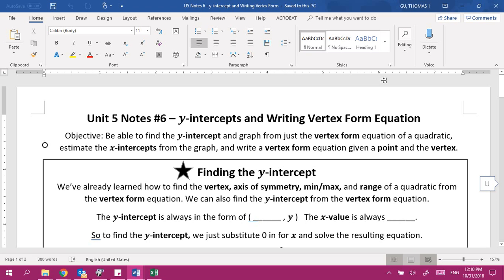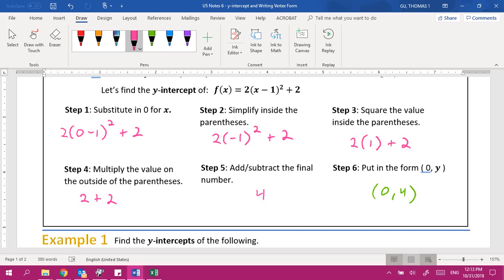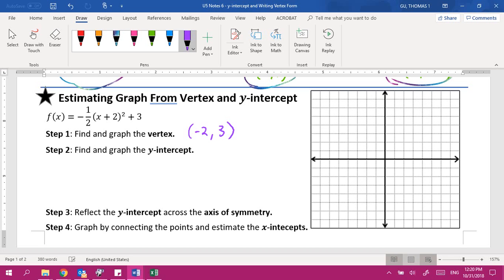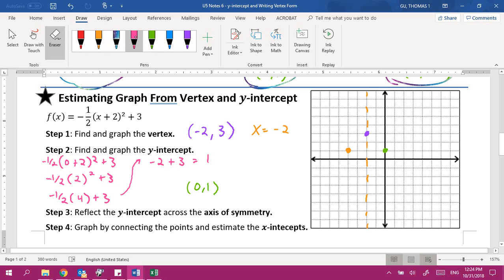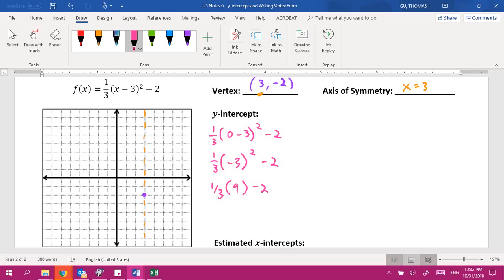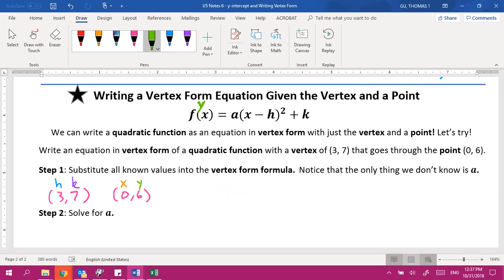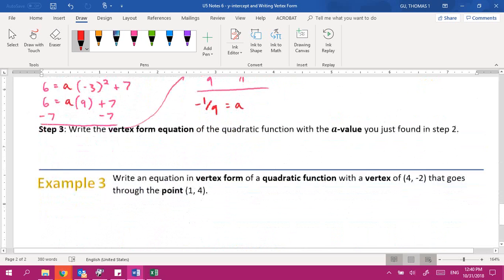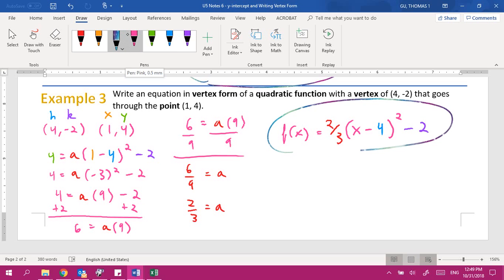6 | y-intercept and Writing Vertex Form